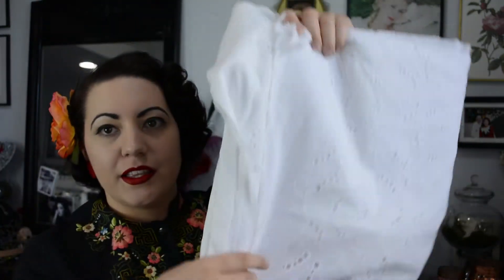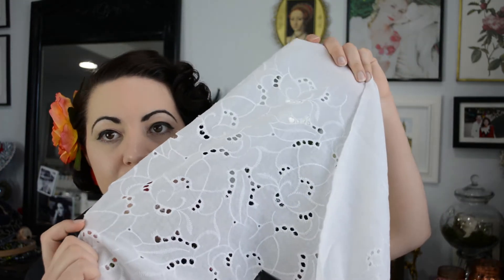Spring/Summer Fabric Haul - Mood Fabrics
Another haul? Don't worry I'm on a spending freeze moving forward so this will be the last haul for a while! Also I would like to formally apologize for both still being a bit awkward on camera, and also for saying "sort of" 18 billion times in this video!

Not sponsored of course, but if Mood are interested shoot me an email ehhhh ;) All fabrics from moodfasbrics.com.